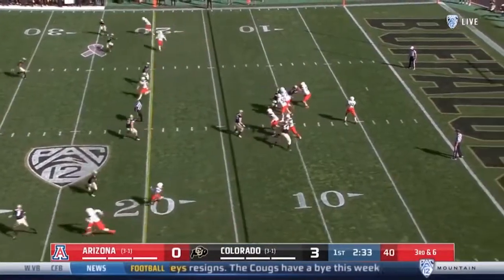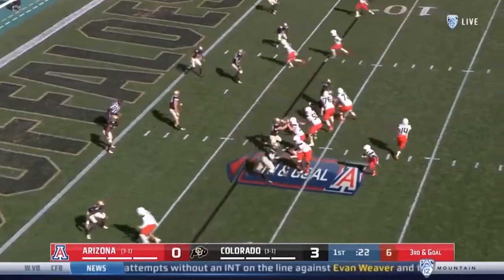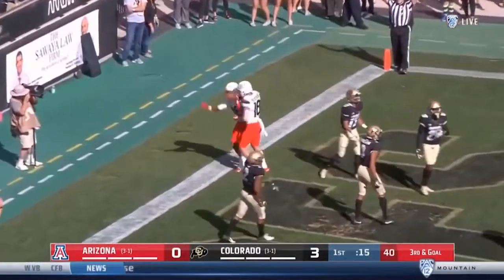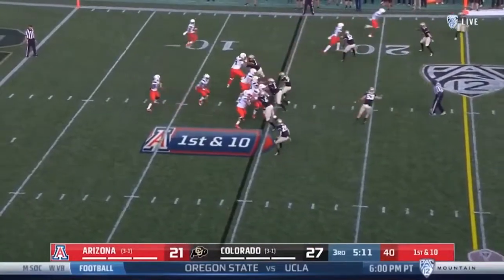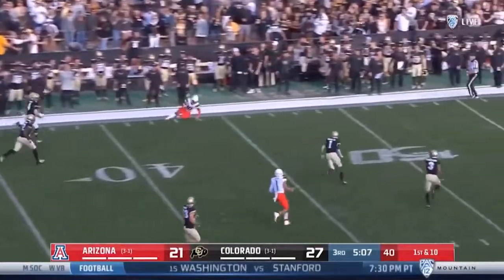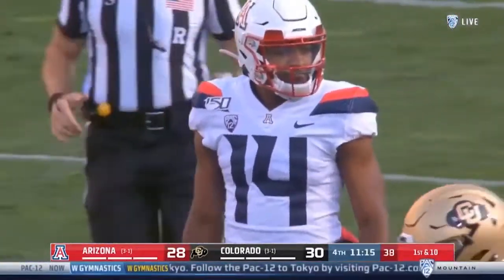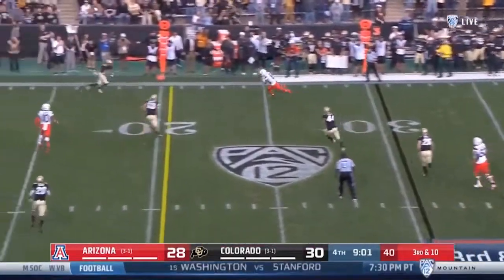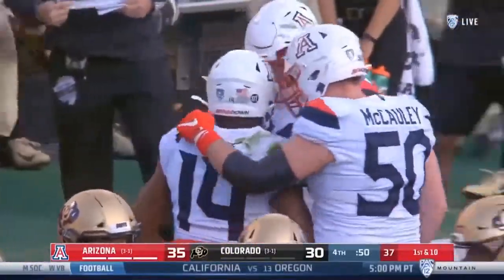Arizona QB Khalil Tate vs. Colorado Highlights- 10/5/19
Arizona QB Khalil Tate completed 31 of 41 passes for 404 yards and 3 TD's to lead Arizona to a 35-30 victory over Colorado.